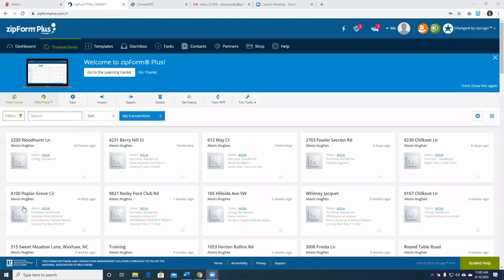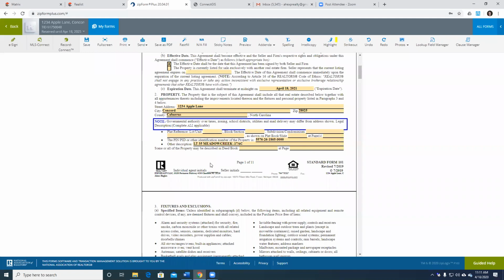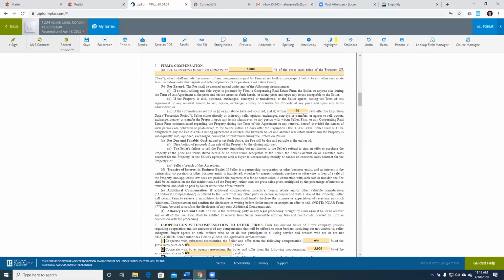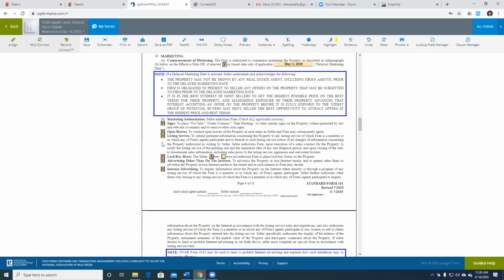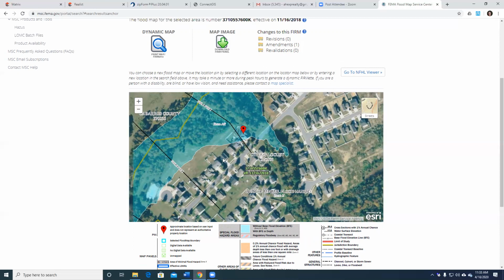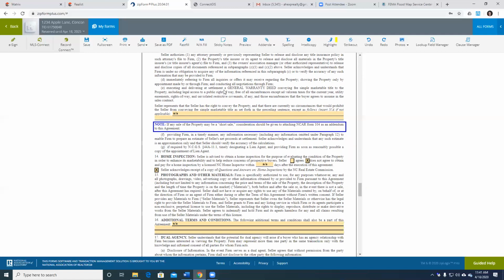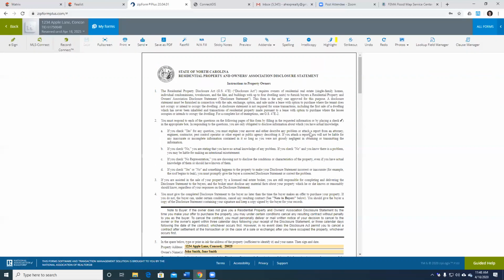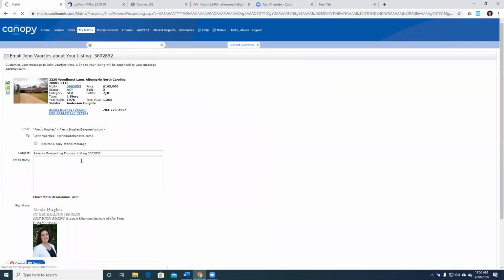NC Exclusive Right to Sell Agreement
An overview of explaining and completing a listing agreement in NC as well as a brief overview of the sequence of events and things to remember from execution of listing agreement to getting property into MLS.